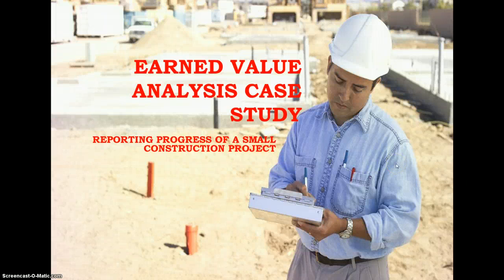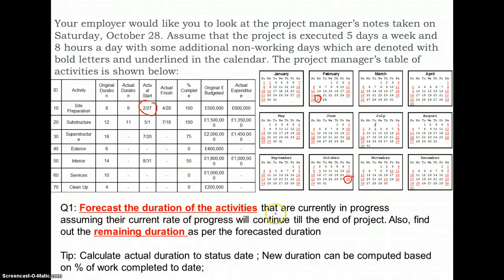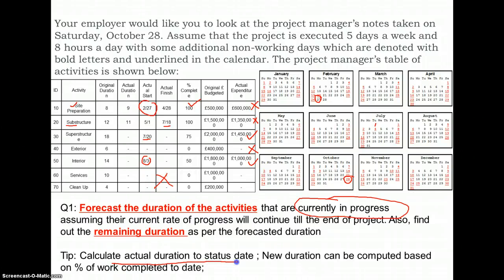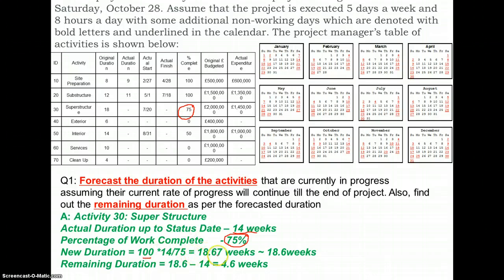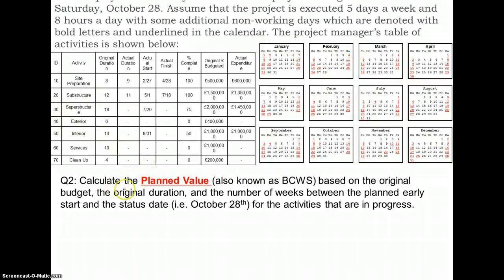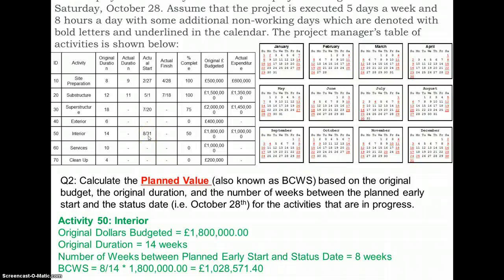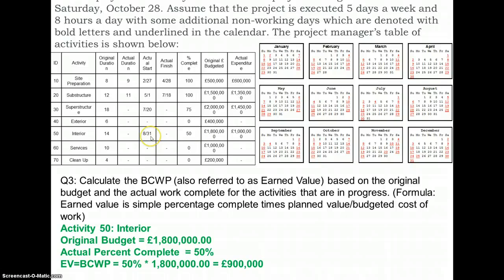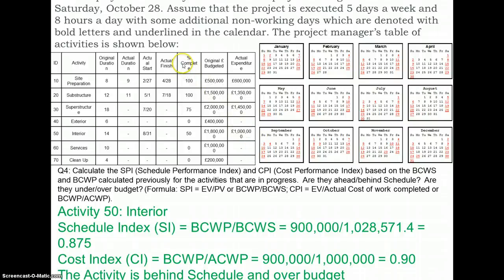Earned Value Analysis Case Study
Earned value management for a small construction project.

For a detailed explanation, you may consider previewing videos on links below covering topics of Project Planning and Resource Management :